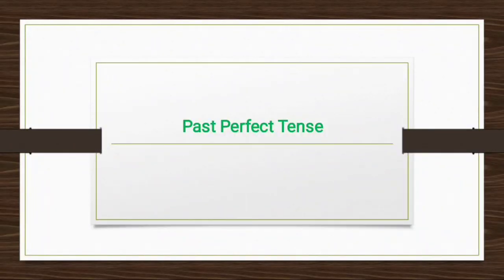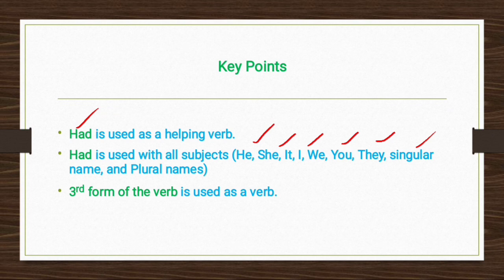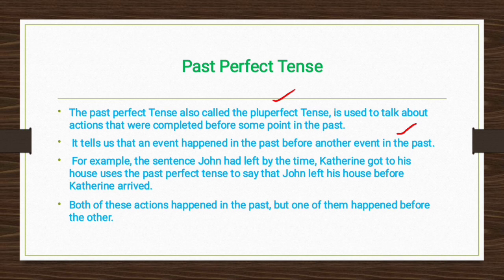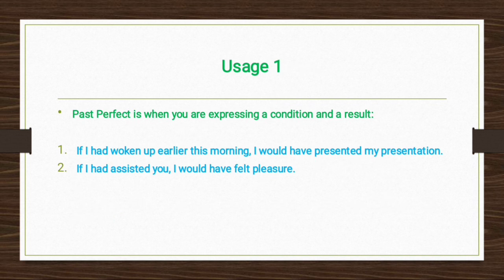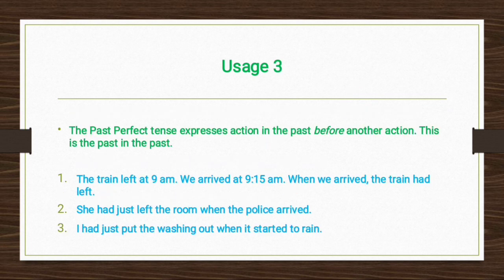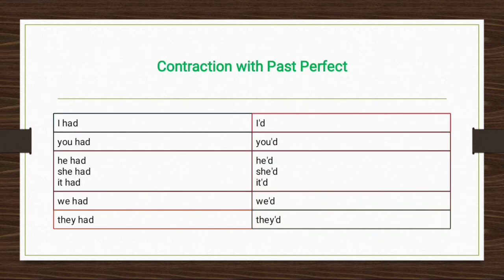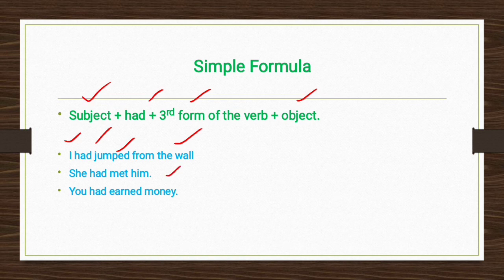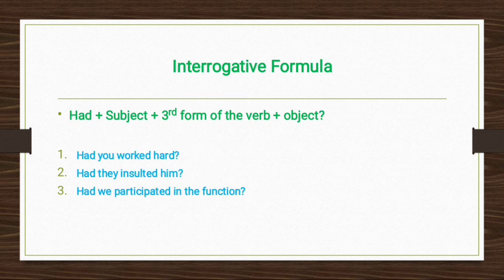Past Perfect Tense| Past Pluperfect Tense| Past Perfect Tense with Examples| Past Perfect Sentences.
This video is about Past Perfect Tense
In this video i have explained
1) Key Points of the Past Perfect Tense
2) Past Perfect Tense Definitions
3) Usage of Past Perfect Tense
4) Three Formulas of Past Perfect Tense
5) Short Assignment regarding Past Perfect Tense
Each and Everything in detail if still you people have any query regarding this topic you can freely ask in the comment section it will be my pleasure to assist you.